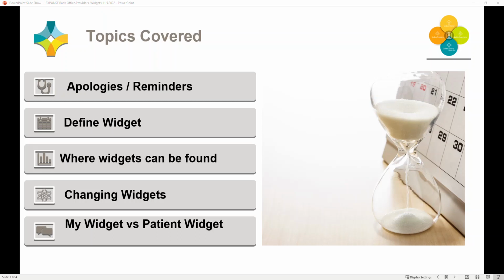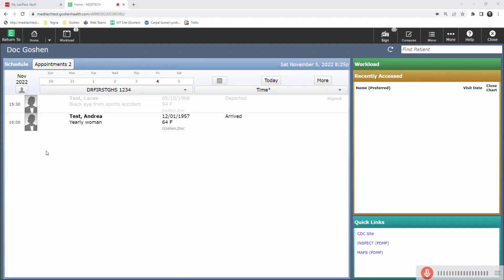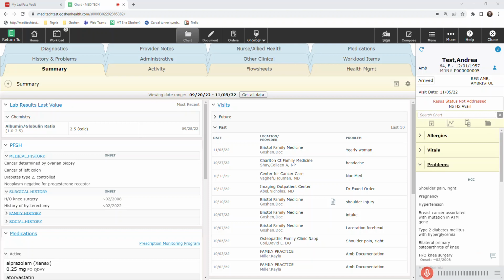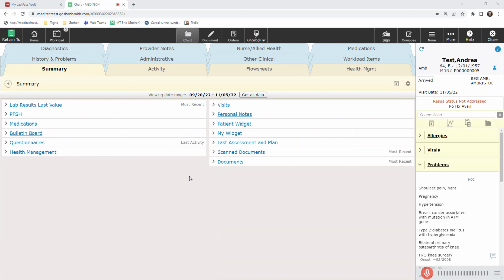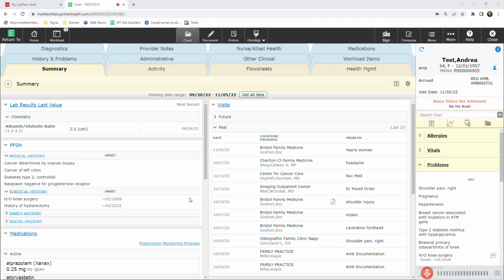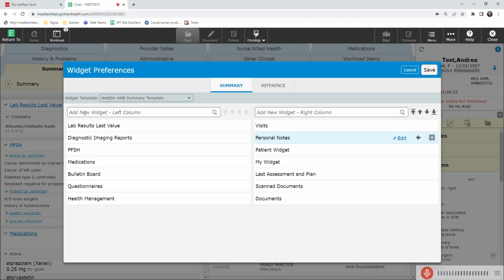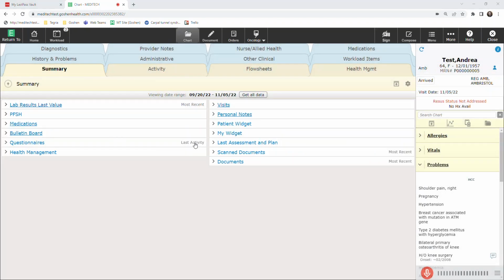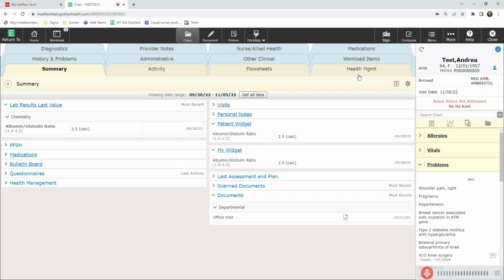Back Office Provider Widget 11 05 2022 1